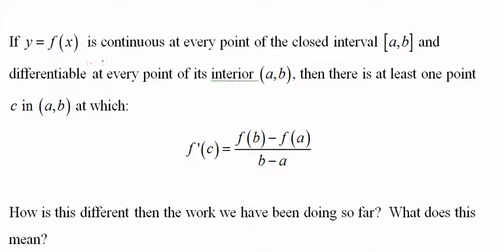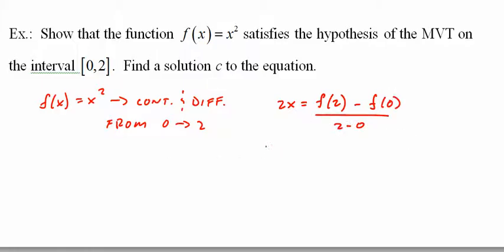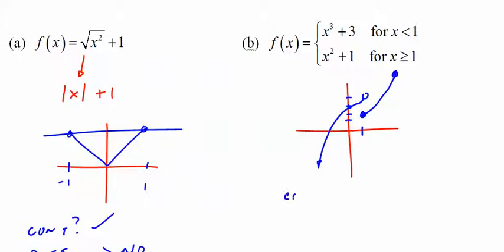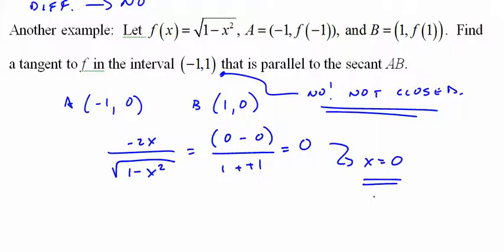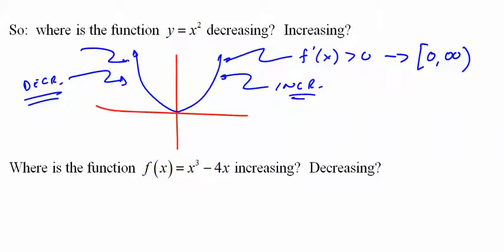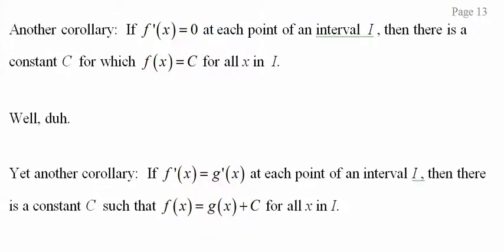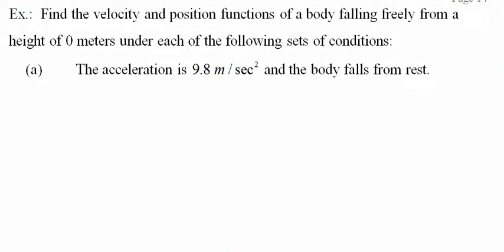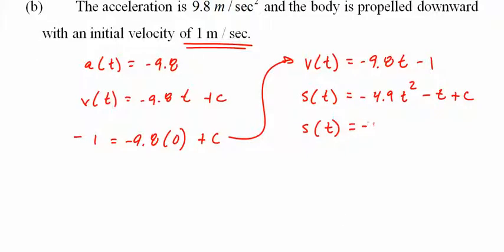Calculus BC 262 5 2 Mean Value Theorem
BC Calculus Lesson on mean value theorem